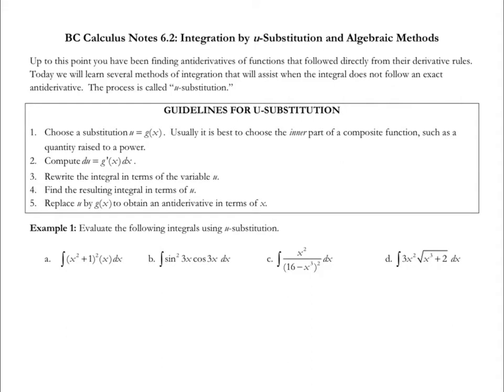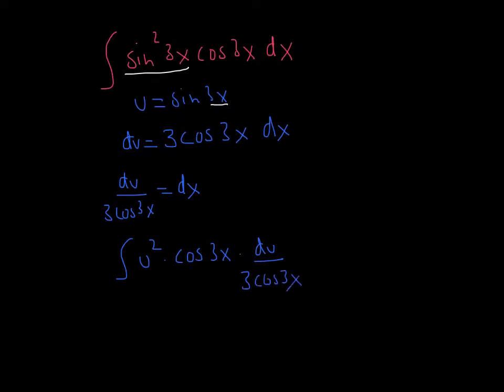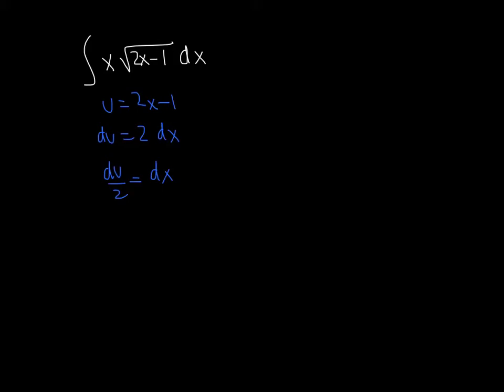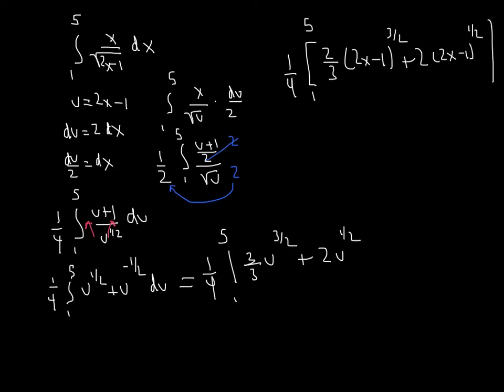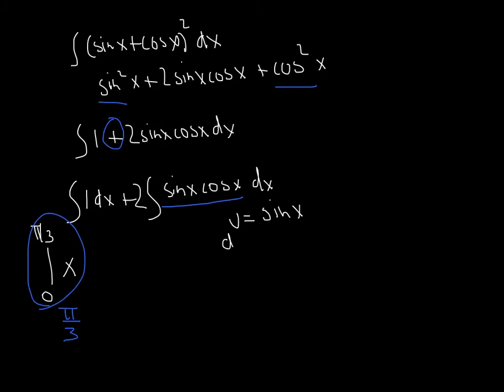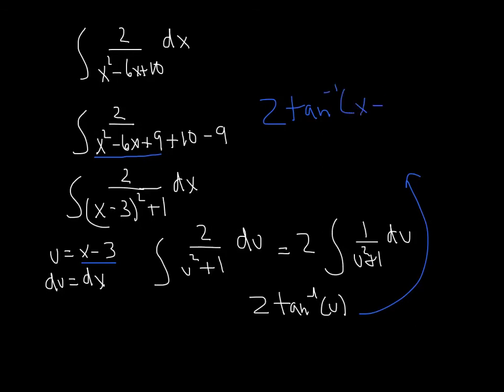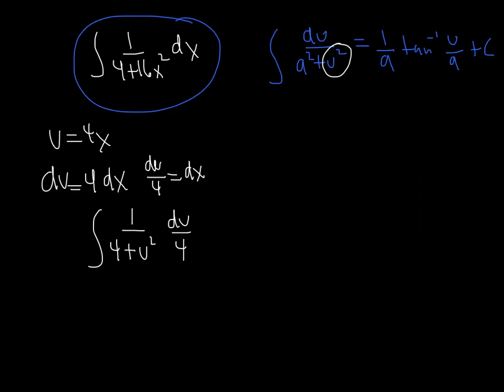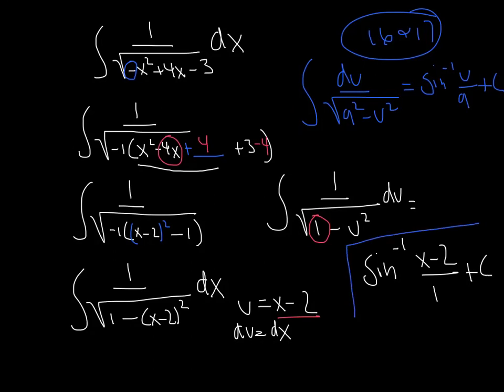U SUBSTITUTION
Integration Techniques